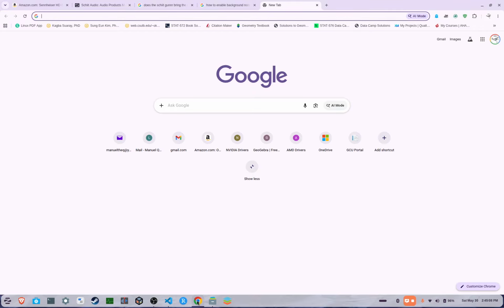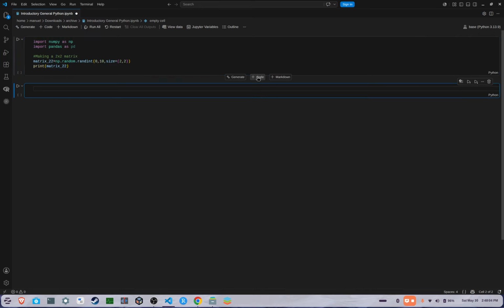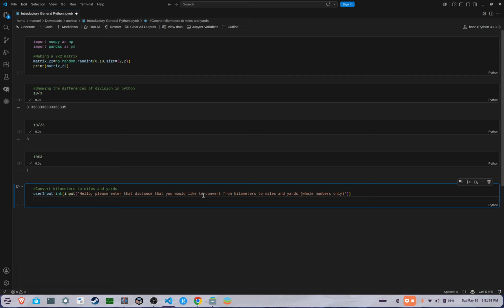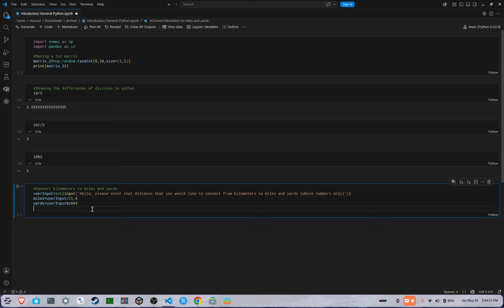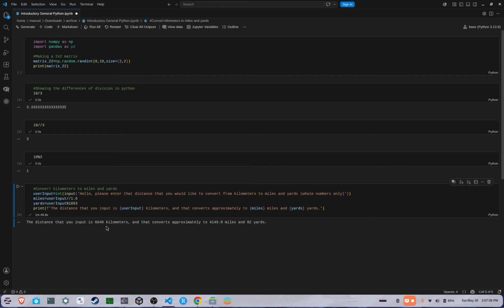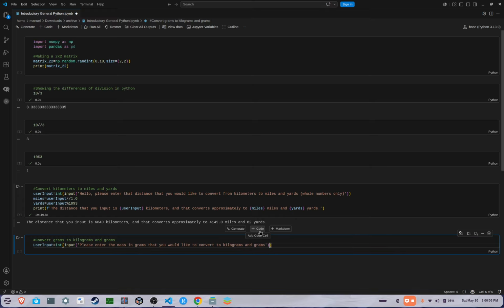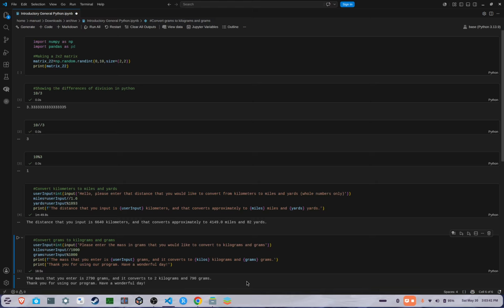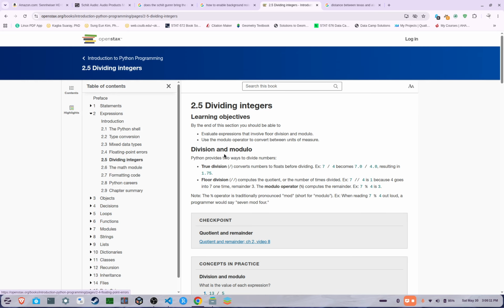Introductory General Python 5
Hello everyone, in this video I show you some useful applications of floor division and modulo division in Python through VSCode.